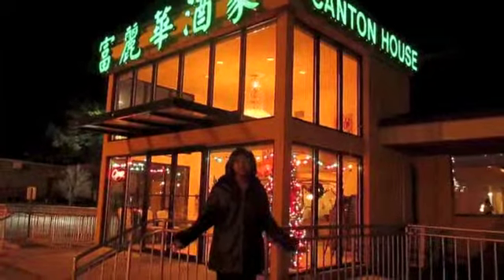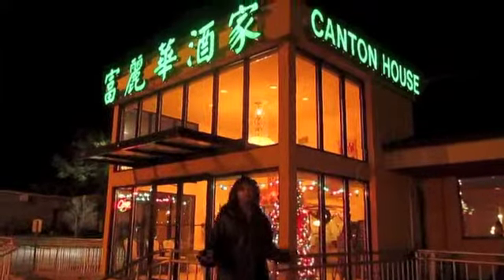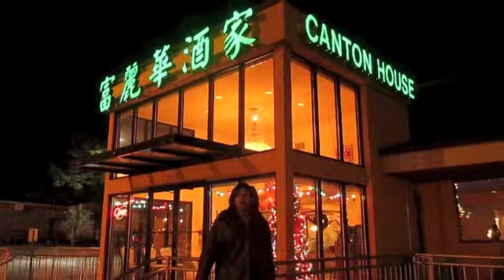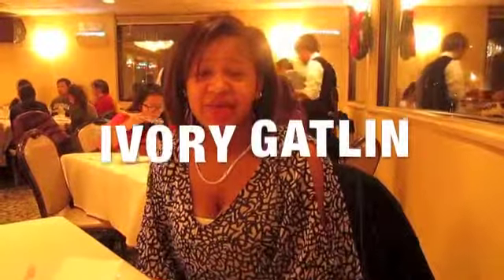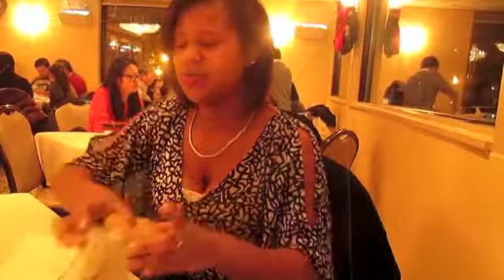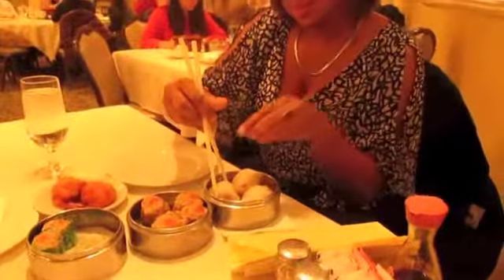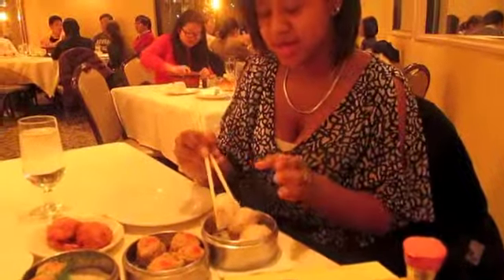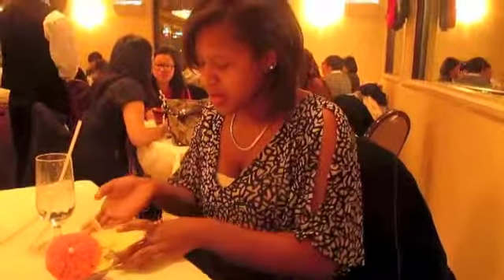DIM SUM PROJECT